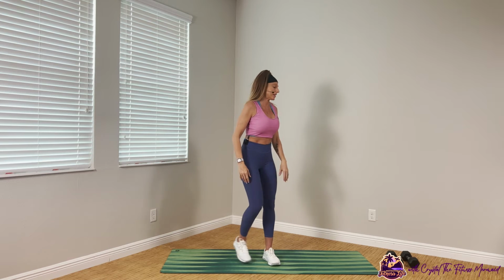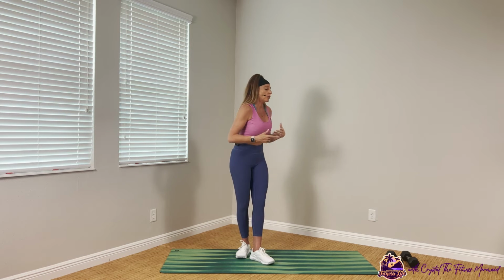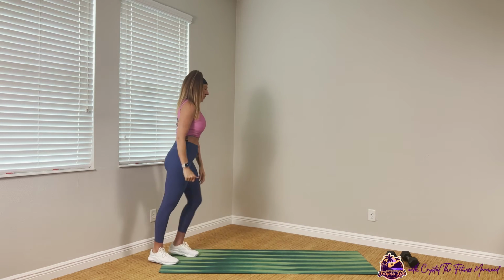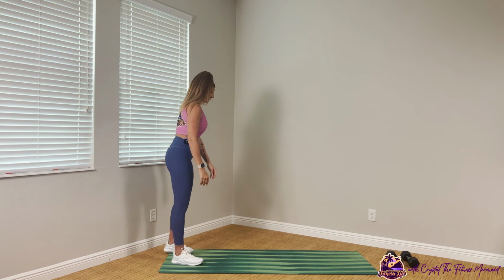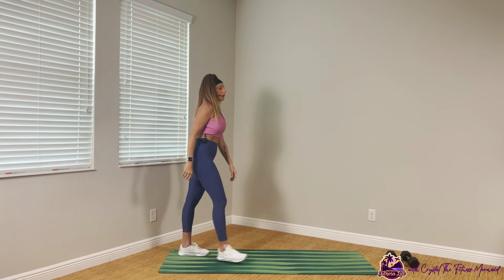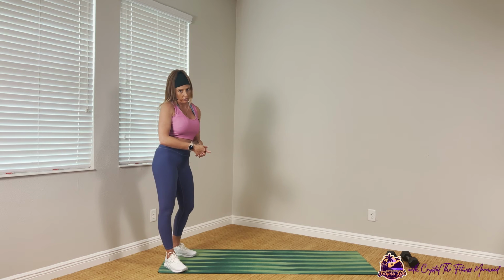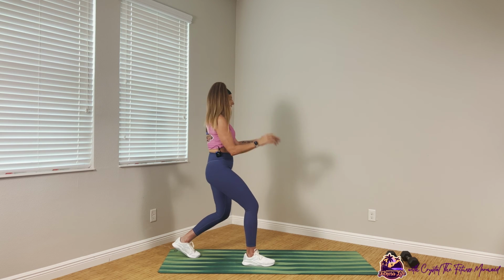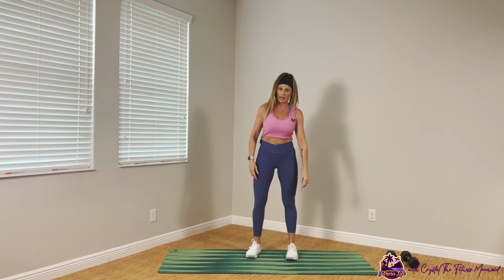Step Up Your Workout: Step Lunge with Twist Tutorial for Stronger Legs & Core! 💪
Welcome to the Fit with Crystal channel! Today, we're diving into the technique and benefits of Step Lunge with a Twist, a dynamic exercise that targets your legs, glutes, and core.

Whether you're looking to tone your lower body, improve balance, or enhance core stability, Step Lunge with a Twist is a fantastic addition to your workout routine. Join us as we demonstrate proper form, offer tips for mastering this exercise, and discuss variations to suit all fitness levels. Get ready to elevate your workout and achieve your fitness goals with Step Lunge with a Twist. Let's step and twist our way to stronger, fitter bodies together!

💪 Strengthen legs and core with Step Lunge with Twist!